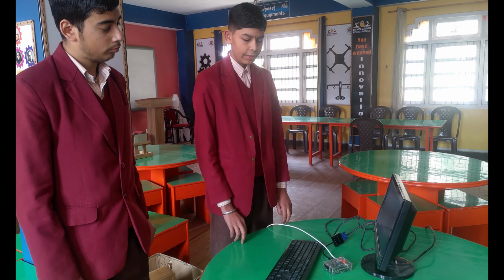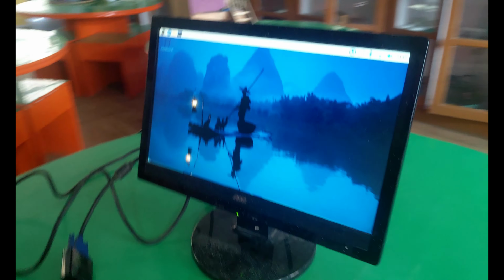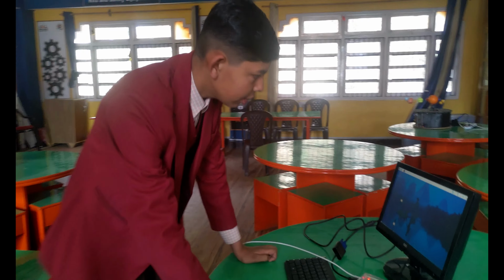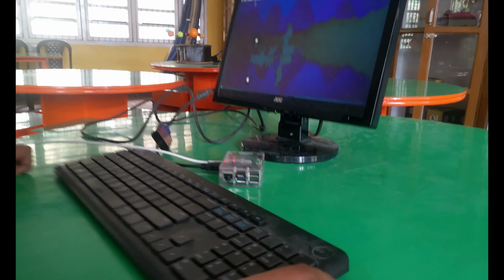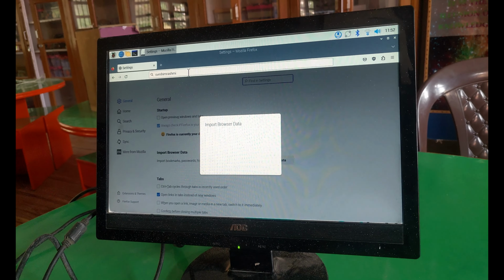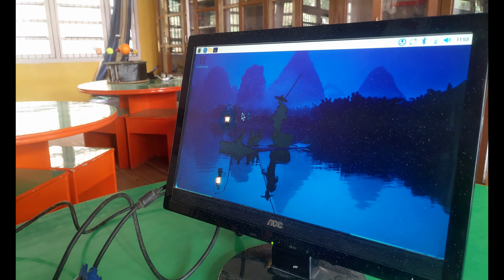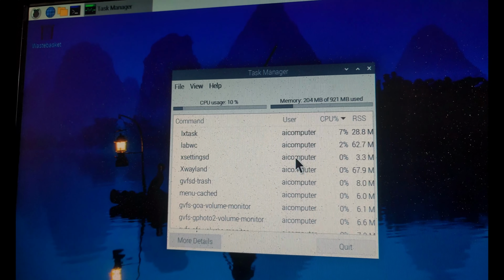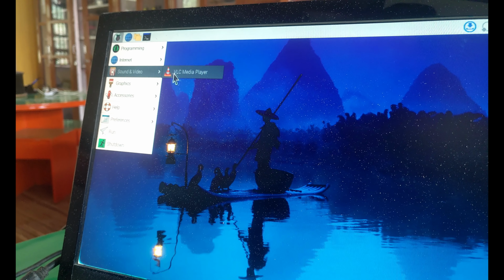ATL SVM Himrashmi Parisar Vikasnagar | Mini PC Project using Raspberry Pi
In this exciting project from the ATL (Atal Tinkering Lab) of SVM Himrashmi Parisar, Class 10 students Dishant and Naman have successfully created a Mini PC using a Raspberry Pi. 💻

In this video, they demonstrate:
• How the Mini PC is built using Raspberry Pi
• Components required for the setup
• Step-by-step working and functions of the Mini PC
• Real-life applications and uses

This innovative project showcases the creativity, technical skills, and problem-solving abilities of young minds. A great example of learning by doing under the ATL initiative! 🚀

Welcome to the official YouTube channel of the Atal Tinkering Lab (ATL) – SVM Himrashmi Parisar Vikasnagar, Shimla!
We are a hub of creativity, innovation, and hands-on learning where young minds turn ideas into reality through technology and teamwork. Our students explore cutting-edge tools like Arduino, IoT, Robotics, 3D Printing, and AI to solve real-world problems and showcase their talent through exciting projects and experiments.

Here you'll find:
🔧 Innovative student projects
🤖 Robotics & automation demos
📡 IoT & AI experiments
🎓 ATL exhibitions & competitions
💡 DIY STEM activities and tutorials

Join us on our journey to nurture future innovators and inspire curiosity-driven learning in the hills of Himachal Pradesh.